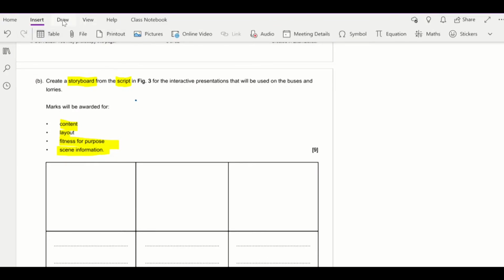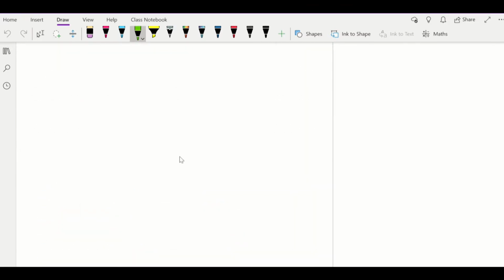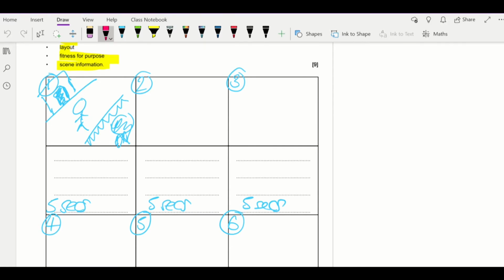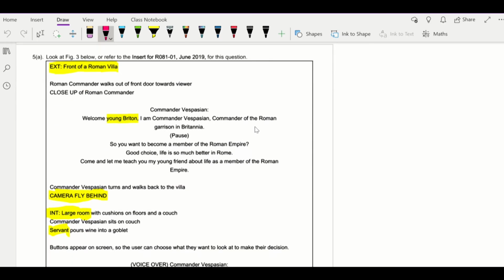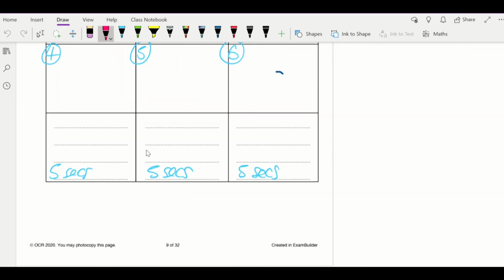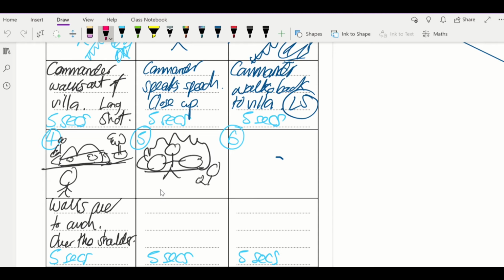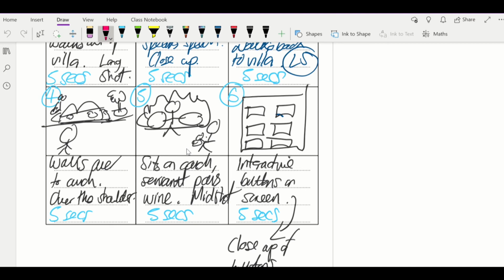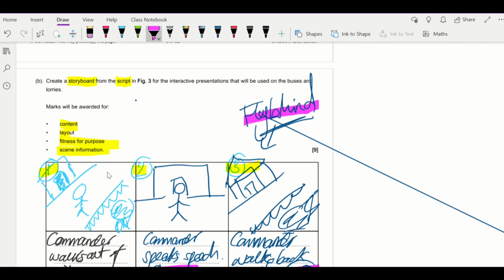June 2019 R081 Pre-production skills: Question 5b Storyboard (OCR Creative iMedia)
A walk through of how to answer Question 5b on the 2019 R081 Pre-production skills exam paper, for the OCR Creative iMedia exam. This question requires the learner to read through the script and then create a storyboard.